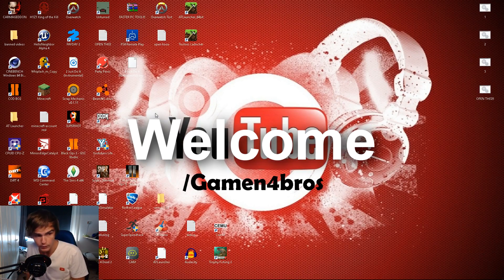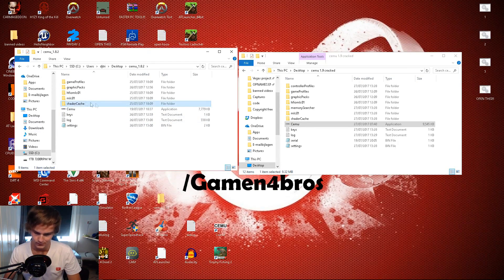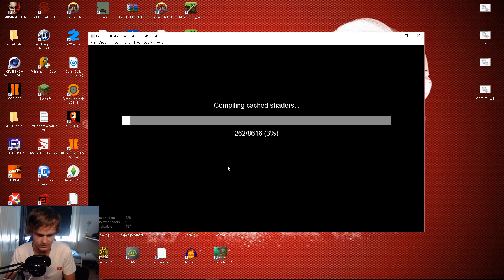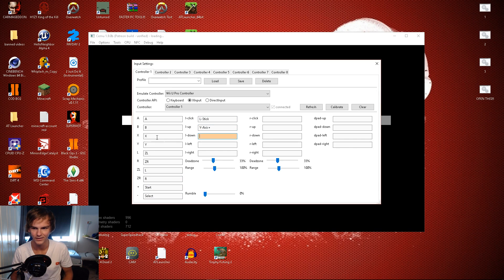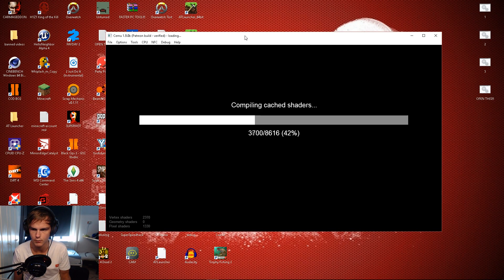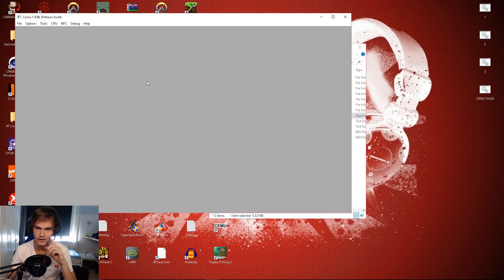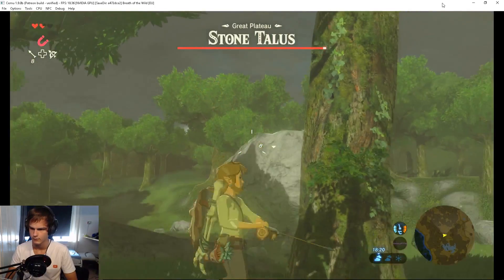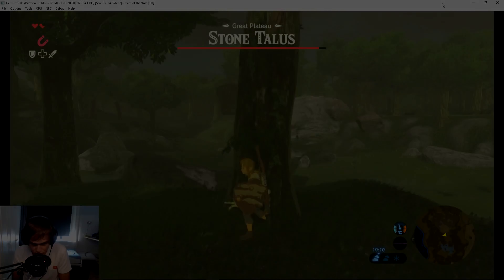Cemu 1.9.0b Installation guide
Specs:
CPU: Intel i7-7700K (stable 4.9Ghz (on air)
GPU: Geforce GTX 1060 6GB (OC'ed too)
RAM: 16 GB 3000mhz corsair vengaence DDR4
MOBO: MSI Z270 Gaming Pro Carbon
SSD: Samsung evo 232gb
HDD: 1TB 7200RPM
CASE: aerocool xpredator 2
PSU: Cooler Master Silent pro 600W